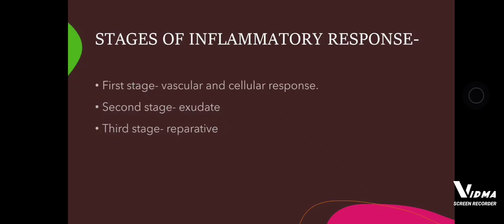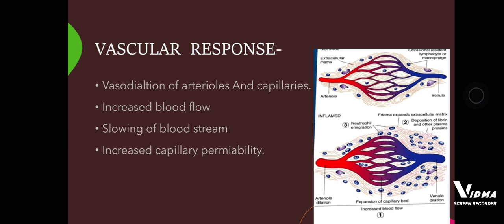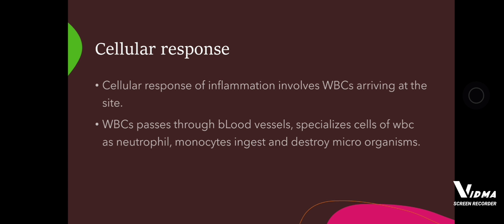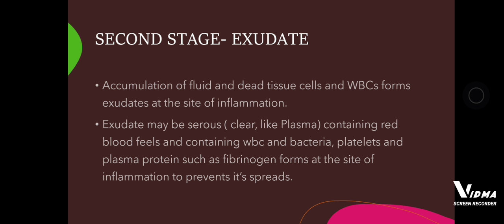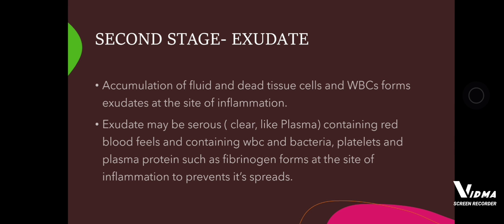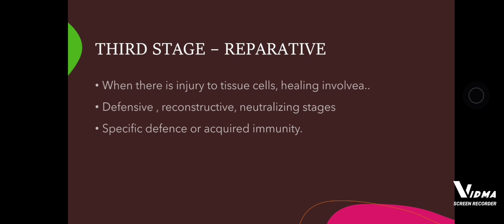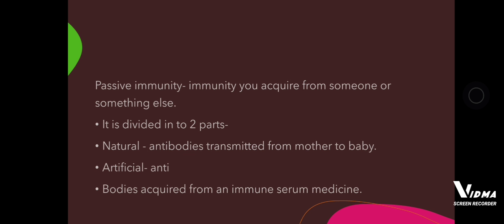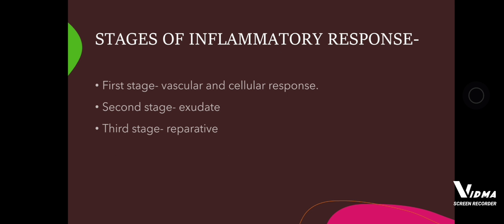6 February 2022